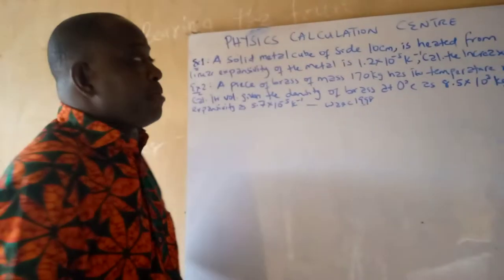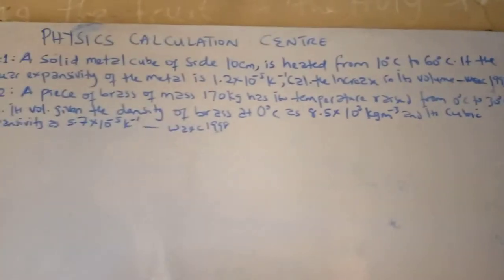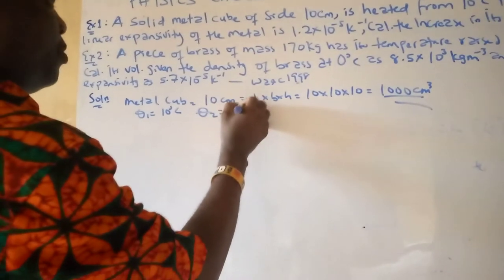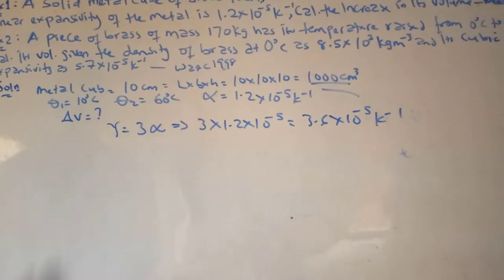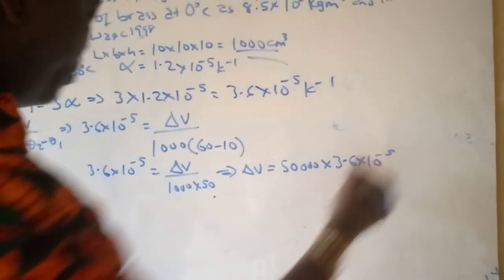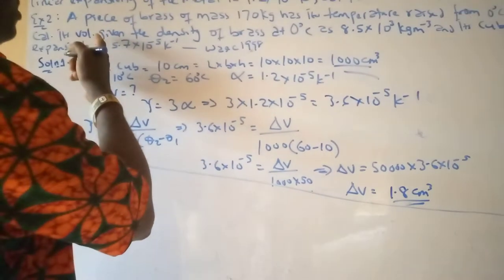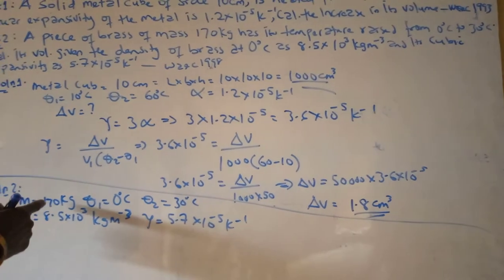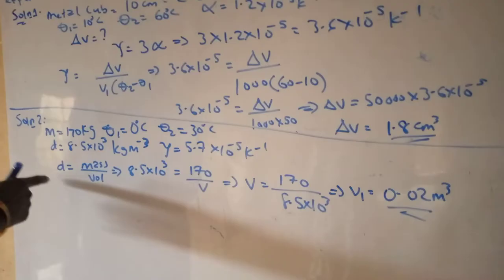cubic expansivity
worked examples on cubic expansivity